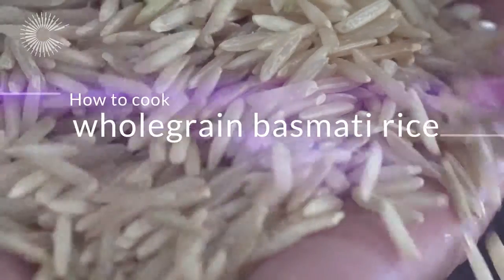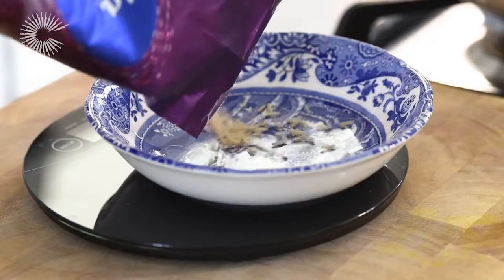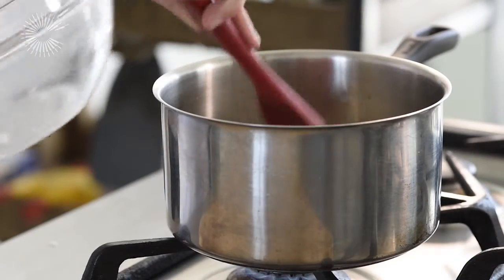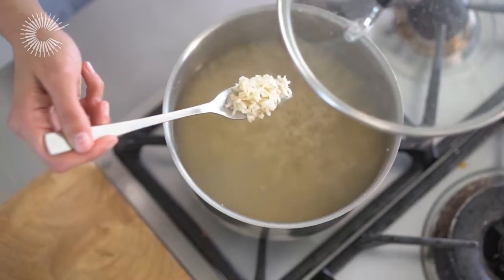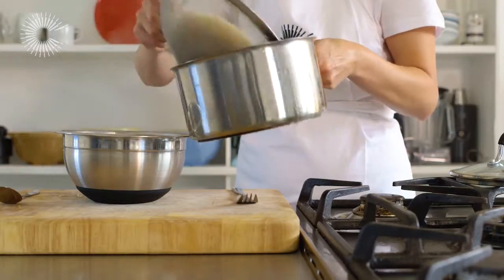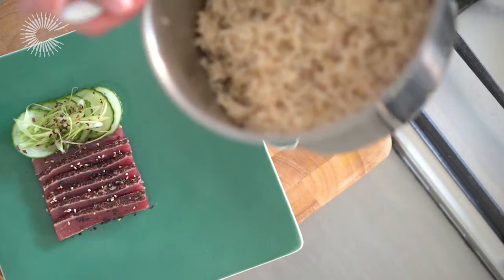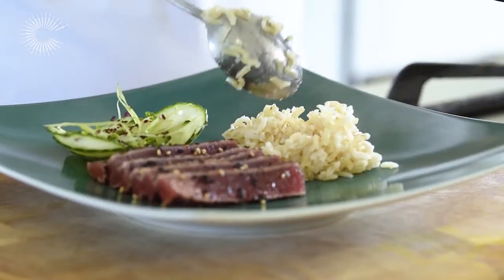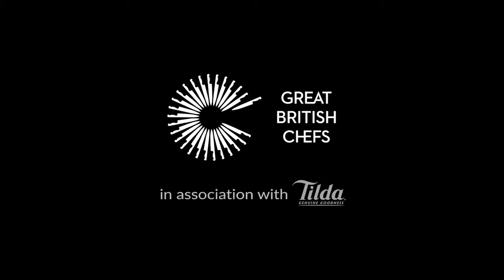How to cook Wholegrain Basmati with Great British Chefs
A simple and easy to follow video from the experts a Great British Chefs, showing you how to cook Tilda Wholegrain Basmati rice perfectly every time.